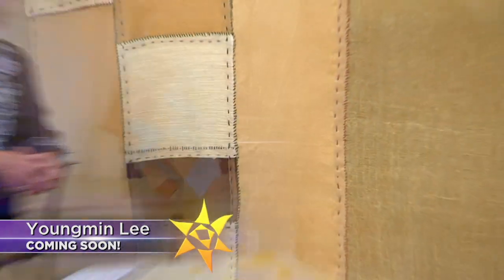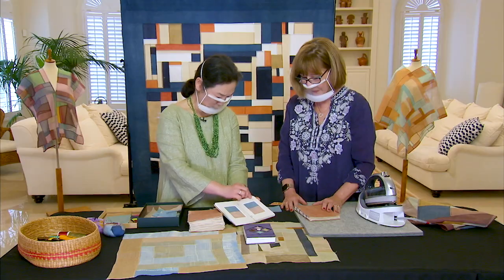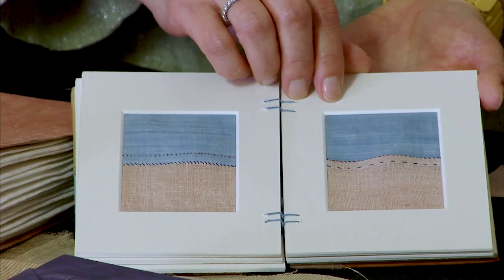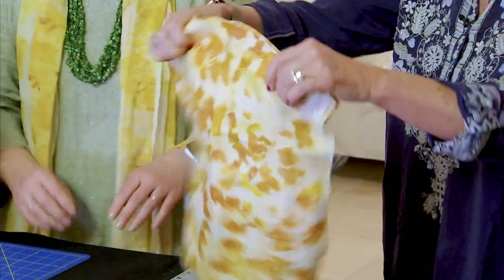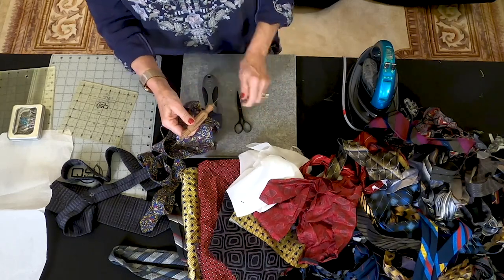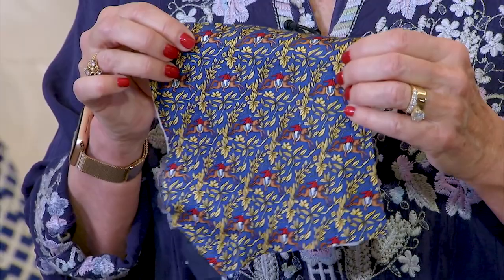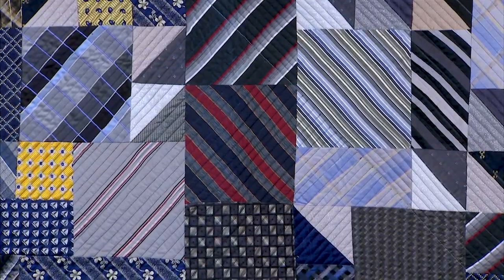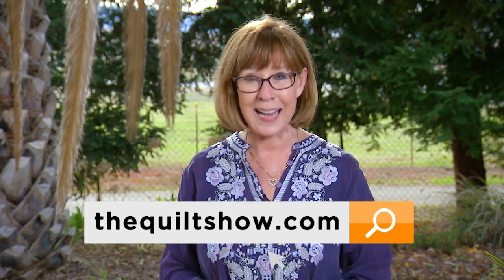The Quilt Show: Trailer 2807 - Youngmin Lee